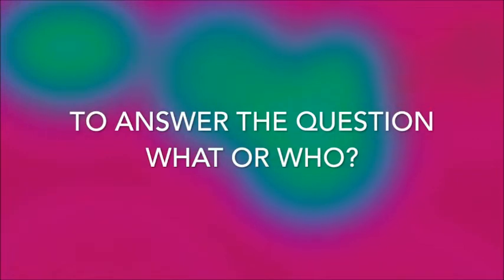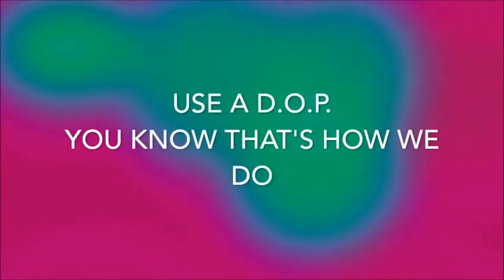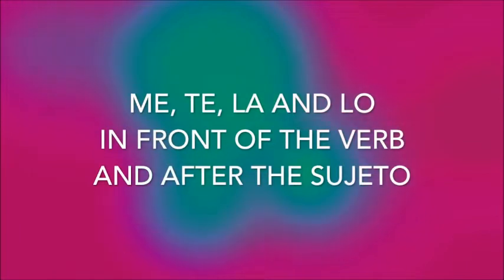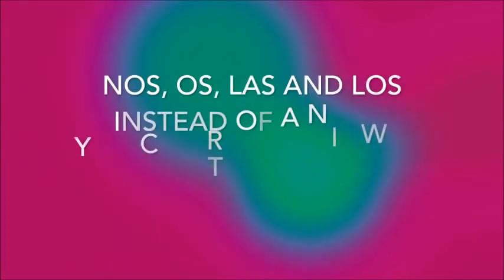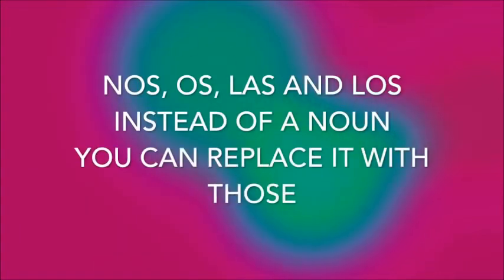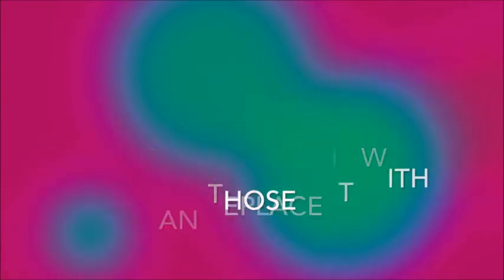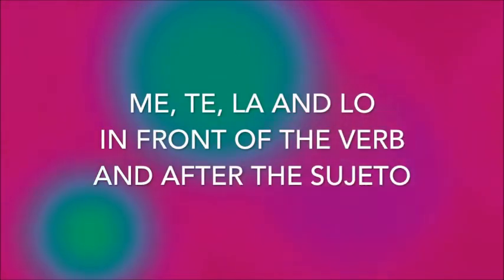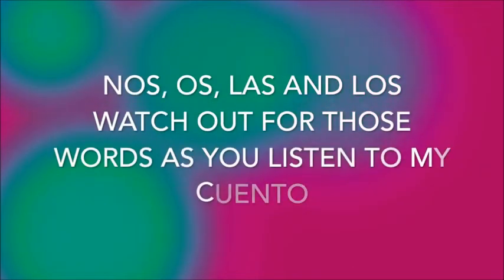Spanish Direct Object Pronoun Rap (TPRS song)